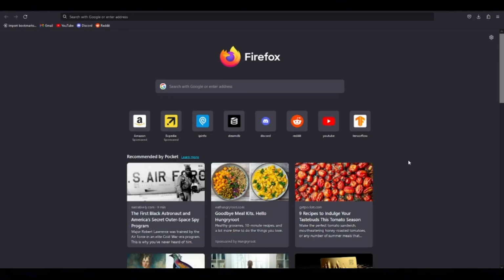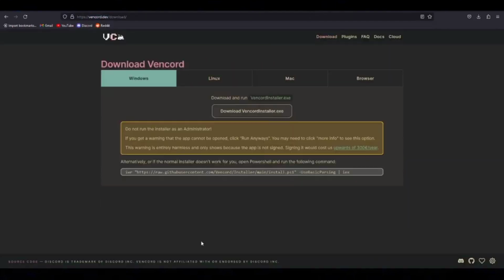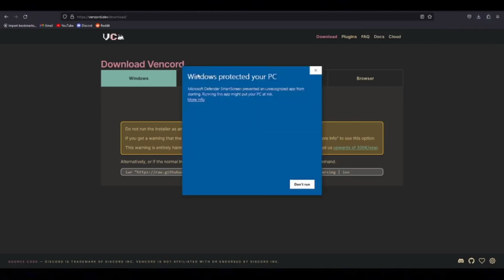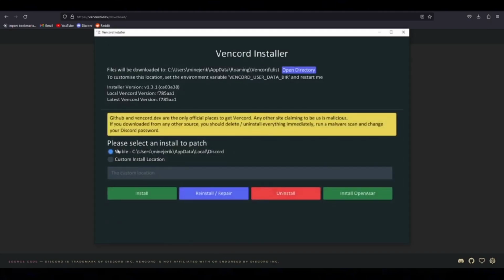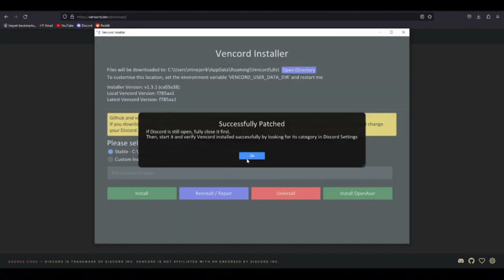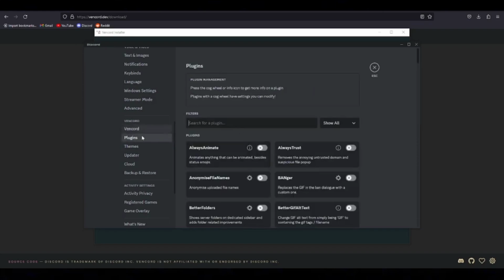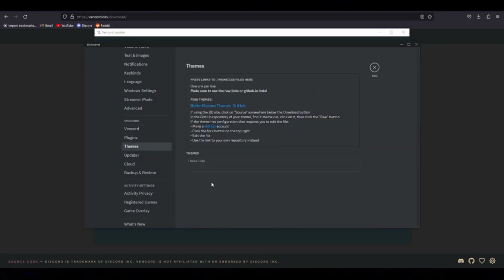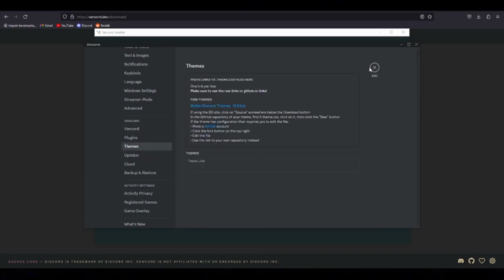How to Install Vencord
In this video I will show you exactly How to Install Vencord